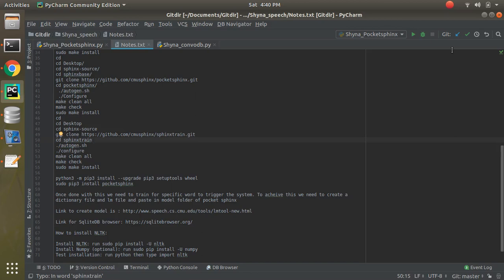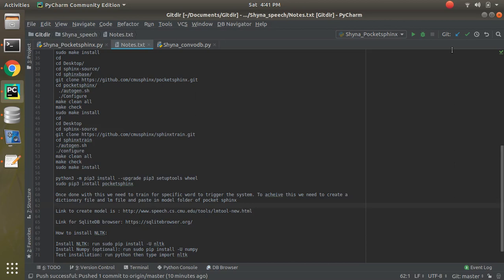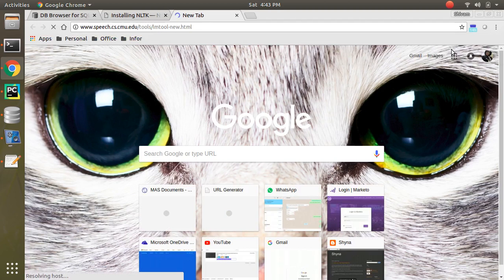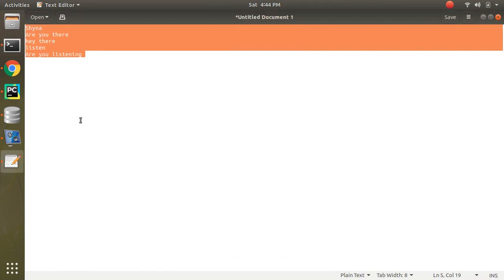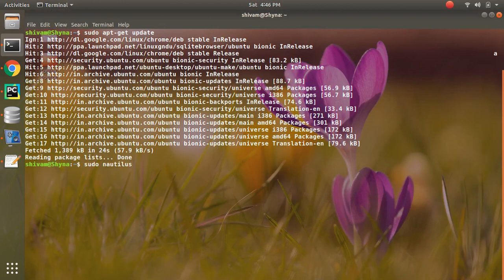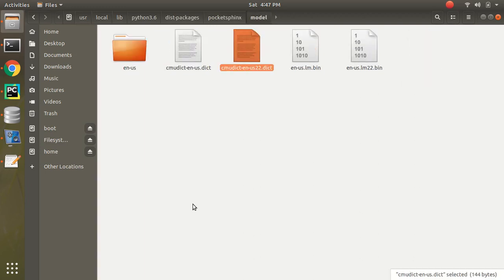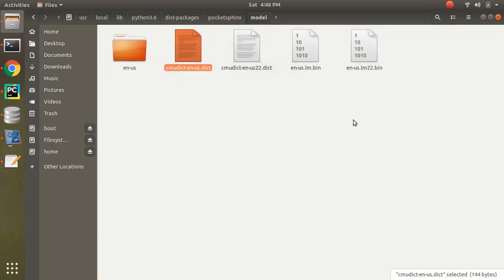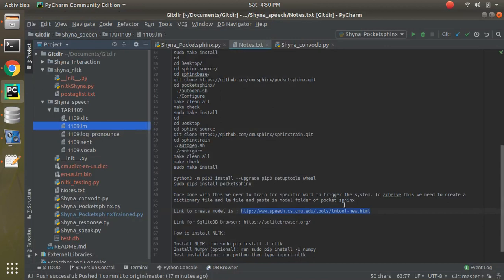Train Pocket Sphinx Speech Recognition Part1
Kindly go to below URL for all the codes. Thanks